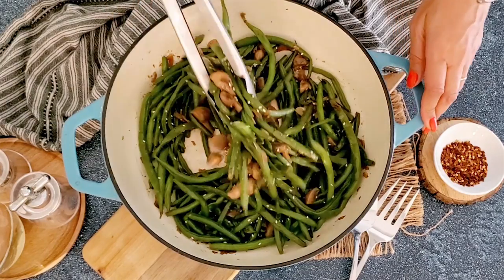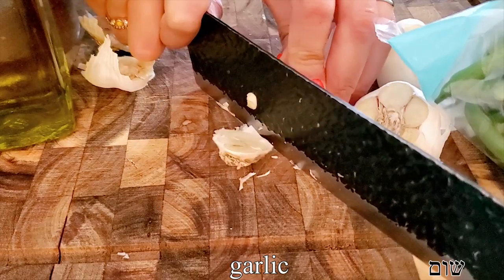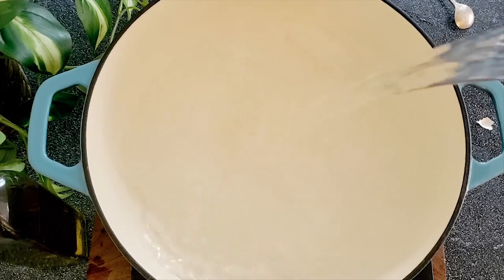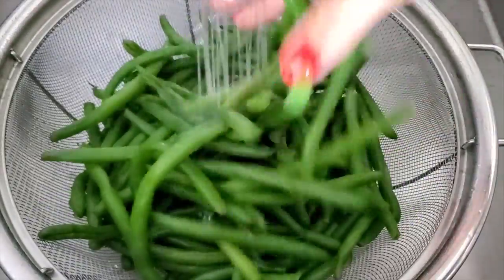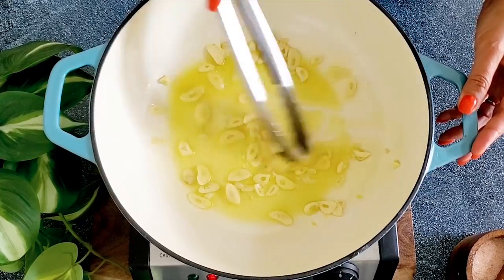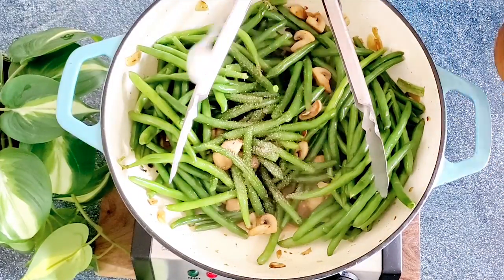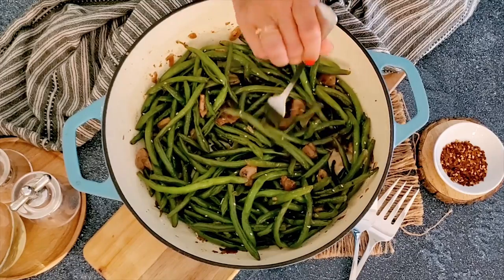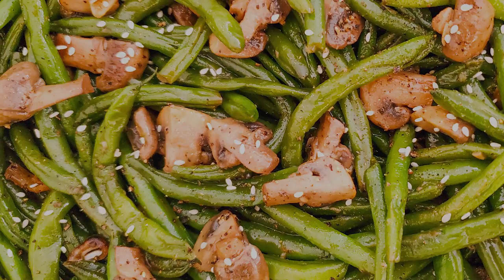Garlic & Mushroom Green Beans Recipe You Wont Stop Eating!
These garlicky beans are all about the texture! How many times have you had beans that are mushy and overcooked with no flavor at all?! I know:) But today I will show you my secret method to keep these beans that are perfectly cooked with the addition of the most delicious mushrooms.  This simple and humble dish is going to be a star in your kitchen. If you are a mushroom and garlic lover, you won't get enough of this one.

If you've been following me you know how much I love good food! But good HEALTHY food doesn't have to be complicated at all.